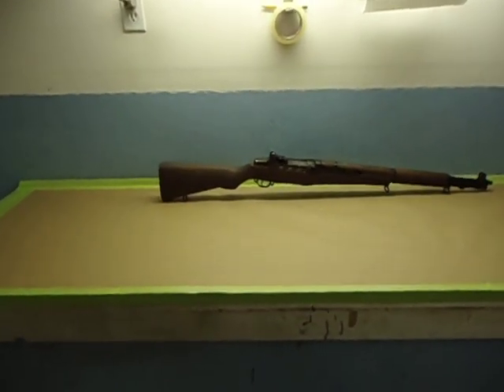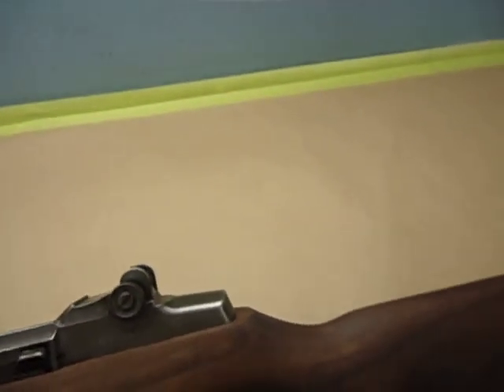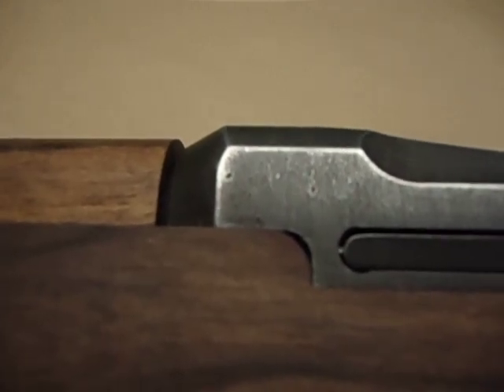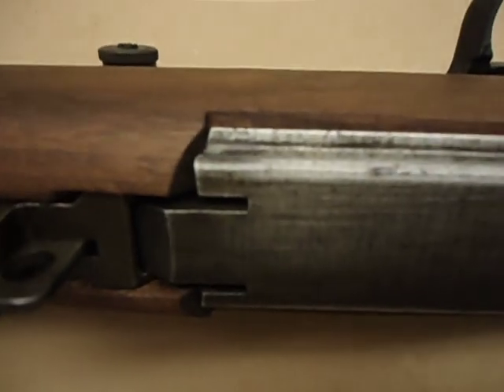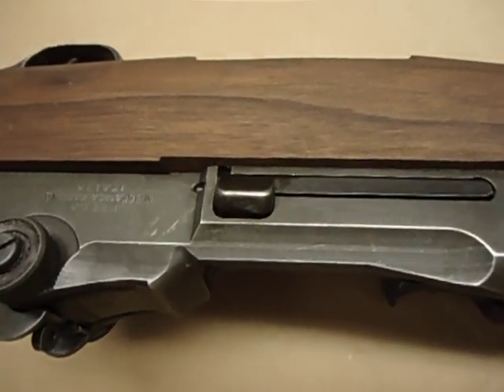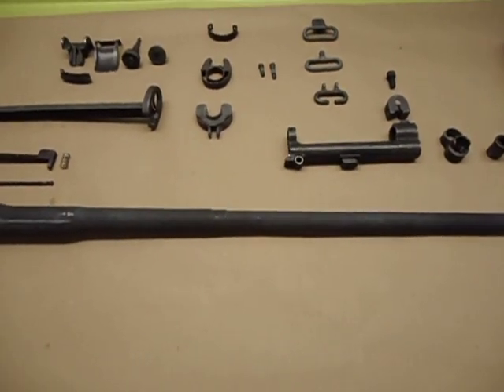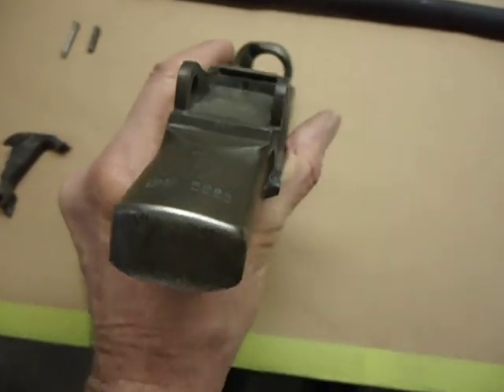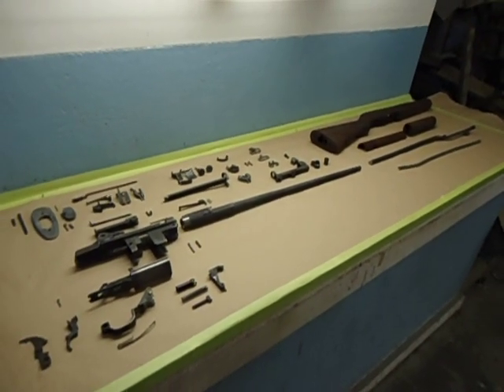Shawn 101st. Airborne Garand Vulcan Gun Refinishing (1 of 6)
Building of commemorative rifle honoring the 101st. Airborne Division of WWII

Preliminary inspection of parts.